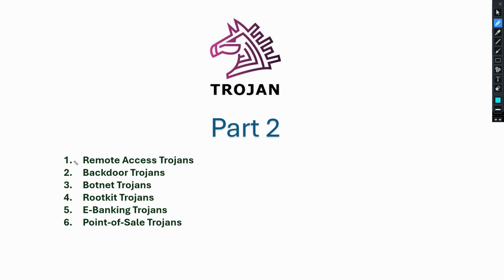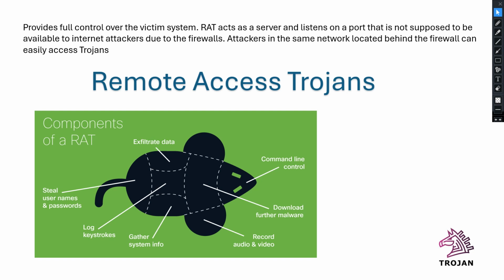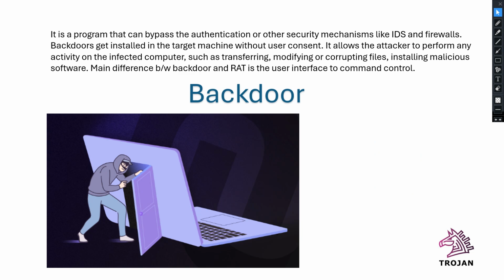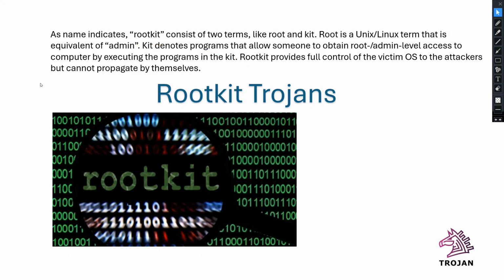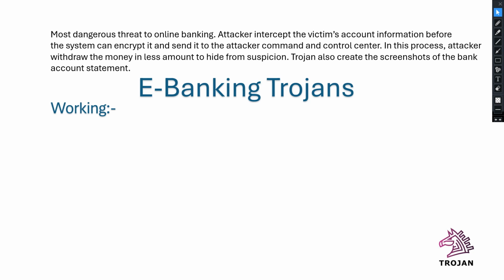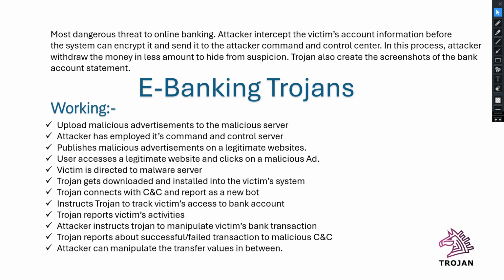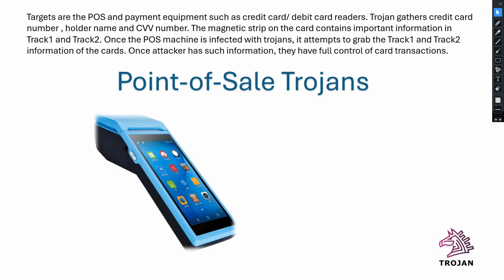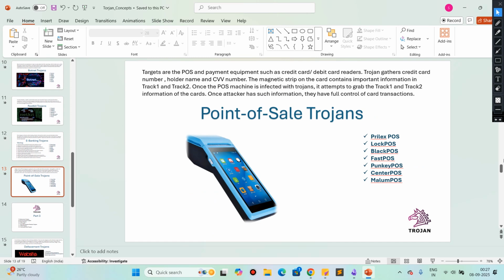Trojan_Concepts_part2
In this video, you will learn about the type of trojans and brief introduction.
1. Malware Concepts
 1. What is Malware
 2. Examples of Malware
 3. Ways to enter in a system for Malware
 4. Techniques used by the attacker
 5. Malware components
 6. Practical
 7. PUAs (Potential Unwanted Application)
2. APT Concepts
 1. Introduction of Advance Persistent Threats (APTs)
 2. Characteristics of APTs
 3. Threat Lifecycle
3.Trojan Concepts
 1. Trojan introduction
 2. How to use trojans
 3. Trojan Common ports
 4. Trojan Types
 5. Remote access Trojans
 6. Backdoor Trojans
 7. Botnet Trojans
 8. Rootkit Trojans
 9. E-banking Trojans
 10. Point of Sale
 11. Defacement Trojans
 12. Service protocol trojans
 13. Mobile Trojans
 14. IoT trojans
 15. Security Software Disabler Trojans
 16. DDos Trojans
 17. Command Shell Trojans
 18. How to Infect Systems using a Trojan
 19. Creating a Trojan
 20. Employing Dropper, Wrapper, Crypter
 21. Propagating and Deploying a Trojan
4. Virus and Worm Concepts
 1. Virus Introduction
 2. Virus Lifecycle
 3. How virus works
 4. How a system get infected by viruses.
 5. Types of Viruses
 6. Virus Hoaxes / Fake Antivirus
 7. Ransomware
 8. Infect systems using Ransomware
 9. Computer Worms
 10. Worm makers
5. Fileless Malware Concepts
 1. Introduction of Fileless Malware.
 2. Taxonomy
 3. How fileless works
 4. Launching of fileless malware
 5. Maintaining Persistence
 6. Fileless malware technique to bypass AV
6. AI based Malware Concepts
 1. Introduction of AI-based Malware
 2. Working of AI-Malware
 3. Indicators
 4. Challenges of AI-Malware
 5. Techniques used in AI-based
7. Malware Analysis
 1. Sheep Dip Computer
 2. Antivirus Sensor Systems
 3. Malware Analysis Introduction
 4. Procedures
 5. Preparing Testbed
 6. Malware Analysis - Static
 7. File Fingerprinting
 8. Local and Online Malware Scanning
 9. Performing Strings Search
 10. Identifying Methods
 11. Finding the PE (Portable Executables) Information.
 12. Identifying File Dependencies
 13. Malware Disassembly
 14. Analyzing ELF Executable Files
 15. Analyzing Mach-O exe files
 16. Port / Process /  Registry or more  Monitoring
 17. Virus Detection Methods
 18. Malware Code Emulation
 19. Malware Code Instrumentation
 20. Coyote  /  GhostLocker 2.0 / PyLosse / FakeGPT
8. Malware Countermeasures
 1. Trojan
 2. Virus and Worm
 3. Backdoor
 4. Fileless Malware
 5. AI-Based
 6. Adware
 7. APT Countermeasures
9. Anti-Malware Software
 1. Anti-Trojan Software
 2. Antivirus
 3. Fileless Malware Detection/ Prevention Tools
 4. AI-Powered Malware Detection and Analysis Tools
 5. EDR/ XDR Tools